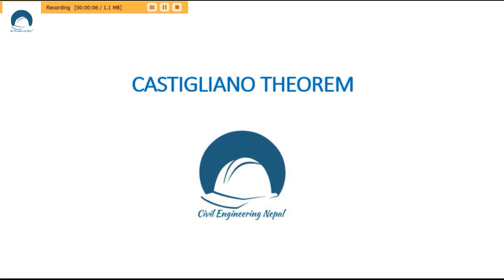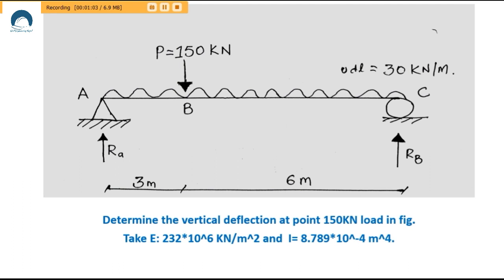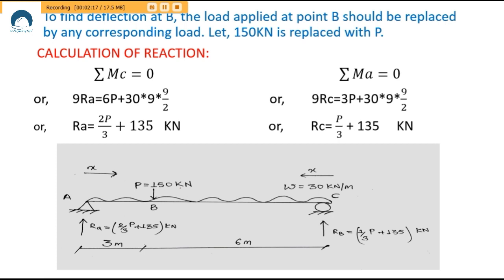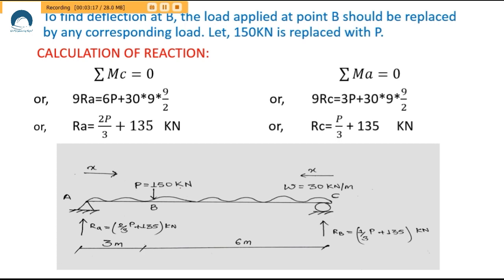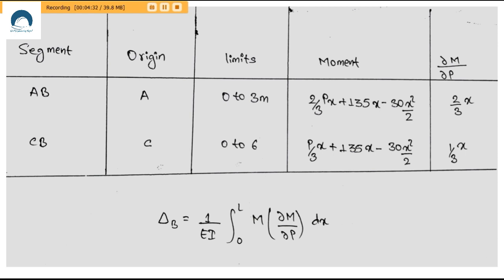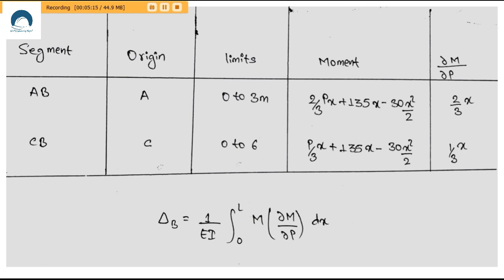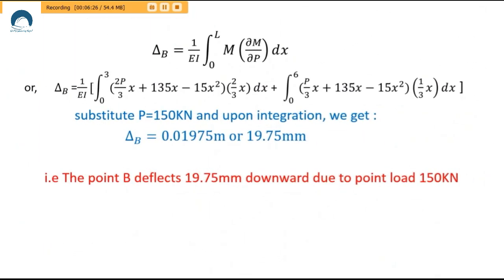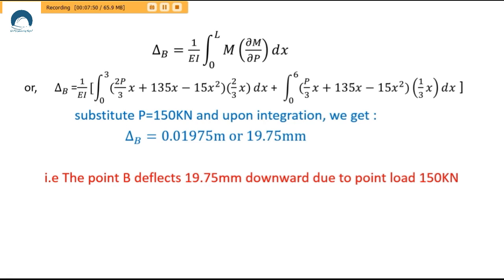Castigliano theorem/ Tips and Tricks